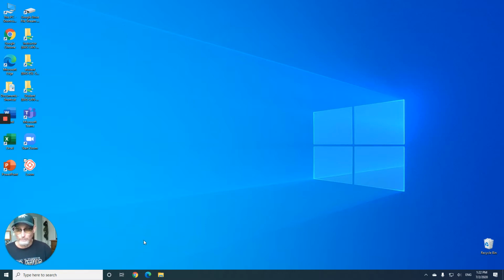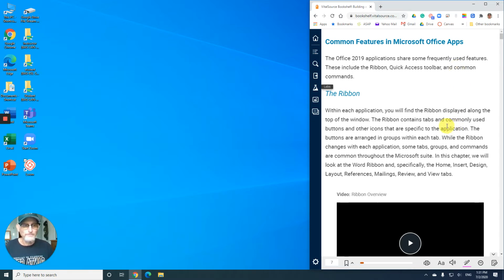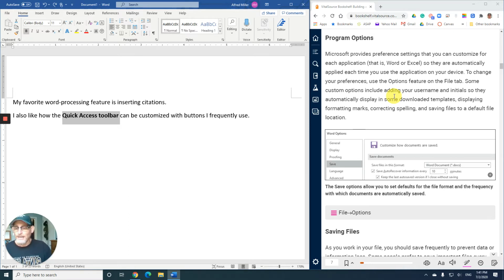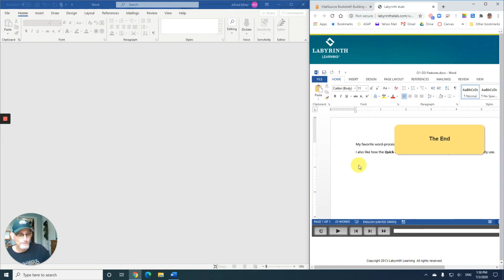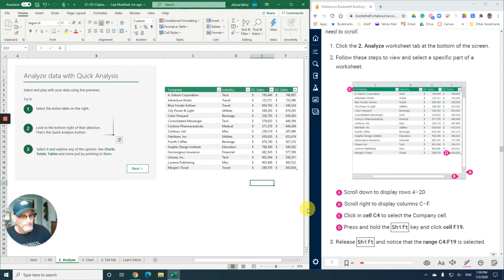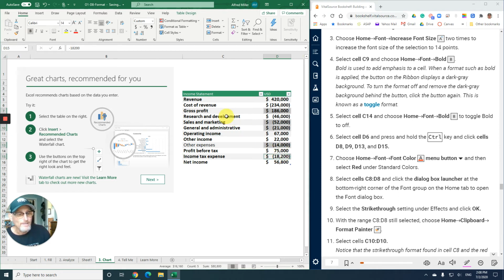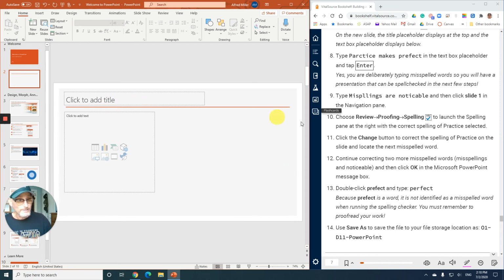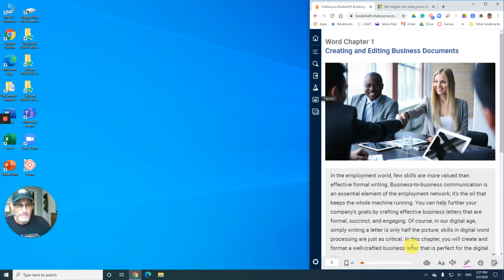Microsoft Office Overview Ch. 1 - Introducing Microsoft Office and Using Common Features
This video is me doing the Develop Your Skills Exercises in our ebook for the first chapter called Microsoft Office Overview Chapter 1 - Introducing Microsoft Office and Using Common Features. You will be introduced to Microsoft Office to learn about the various versions of the software. You will practice using some of the features that are common across the Office suite. Once you learn how to use a feature in one application, you can use the same or similar steps in the others.

Sections (click time to go there):
0:00 Overview of Microsoft Office
5:25 Introduction to Microsoft Office
9:42 Develop Your Skills O1-D1 - Common Features in MS Office Apps
18:09 Develop Your Skills O1-D2 - Common Features on the File Tab
24:50 Develop Your Skills O1-D3 - Finding, Searching, and Opening Files
28:25 Develop Your Skills O1-D4 - Printing
31:51 Develop Your Skills O1-D5 - Common Features on the Home Tab
34:48 Develop Your Skills O1-D6 - The Office Clipboard
41:38 Develop Your Skills O1-D7 - Drag and Drop
43:38 Develop Your Skills O1-D8 - Formatting Text Using Font Group Settings
39:58 Develop Your Skills O1-D9 - The mini-toolbar
51:17 Develop Your Skills O1-D10 - Find and Replace
52:57 Develop Your Skills O1-D11 - Common Features on the Review Tab - Spelling and Grammar
59:25 Develop Your Skills O1-D12 - Thesaurus
100:32 Develop Your Skills O1-D13 - Other Common Features